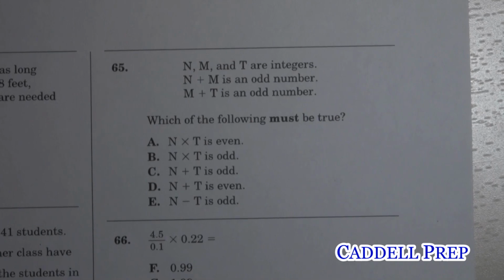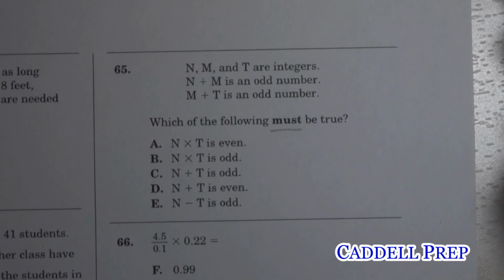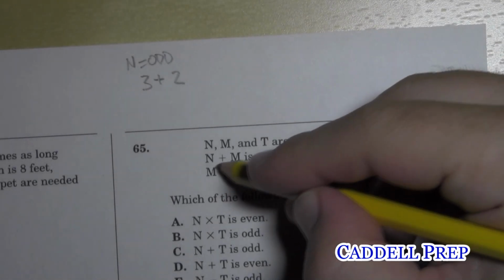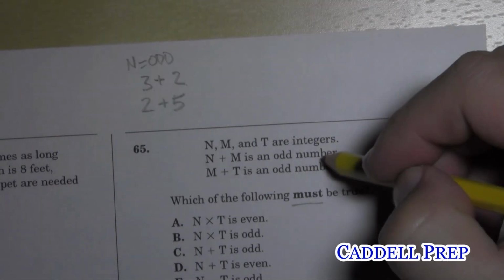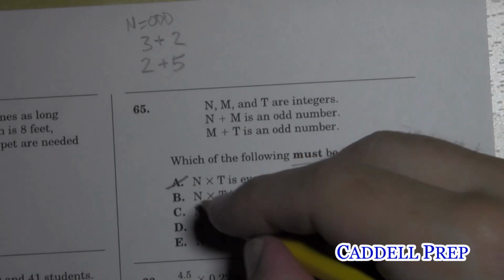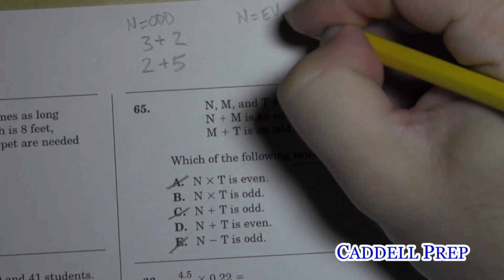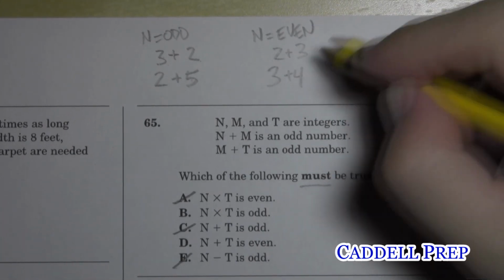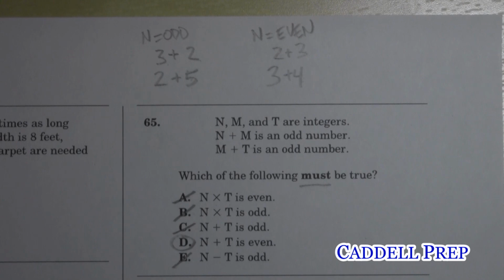SHSAT Handbook Test 1 Question 65 Answer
Video solution to math questions 65 on the sample SHSAT test included in the SHSAT Handbook.